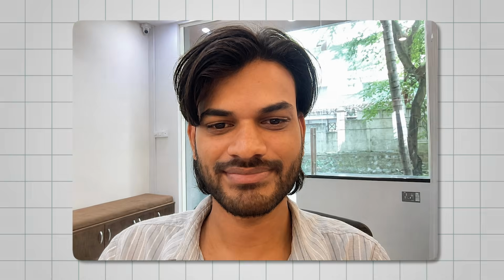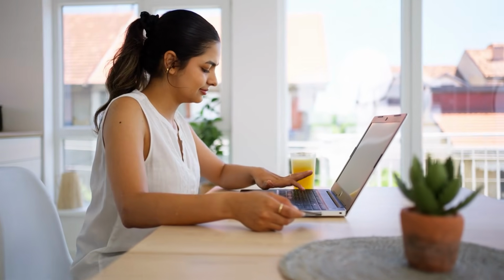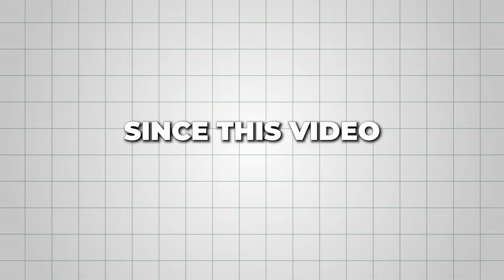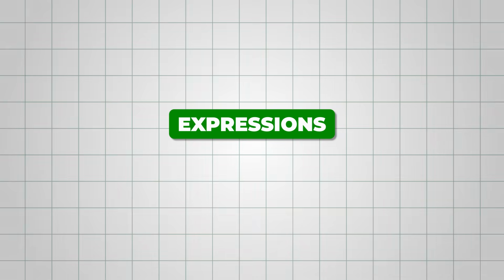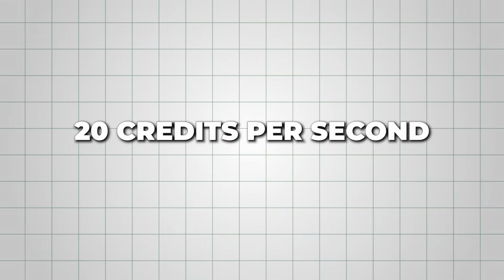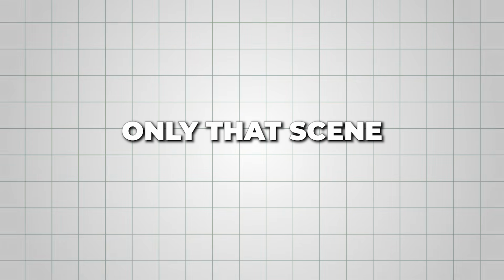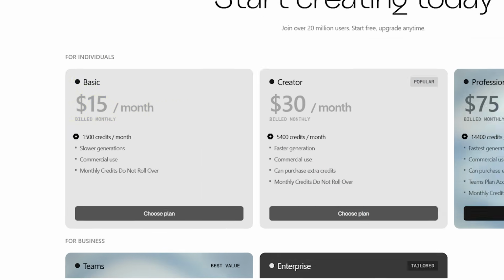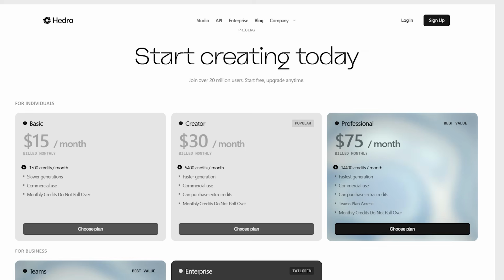Hedra AI Tutorial: Create Cinematic Videos With Perfect Lip Sync!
In this video, I’ll show you how to make a historical time vlog in Hedra AI with character consistency and perfect lip sync:

00:00: Intro
00:33: Adding Reference Image and Prompts
01:13: Generating Consistent Character Images
02:28: Animating Images With Lip Sync
03:36: Creating Final Video
04:17: Pricing and Key Takeaway